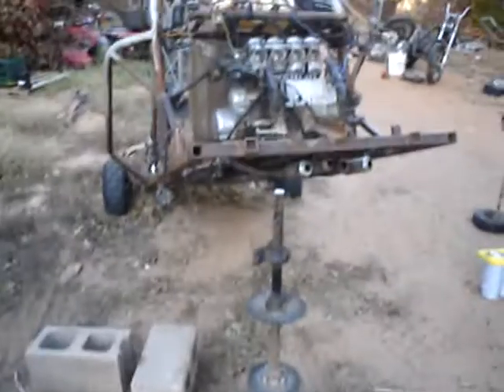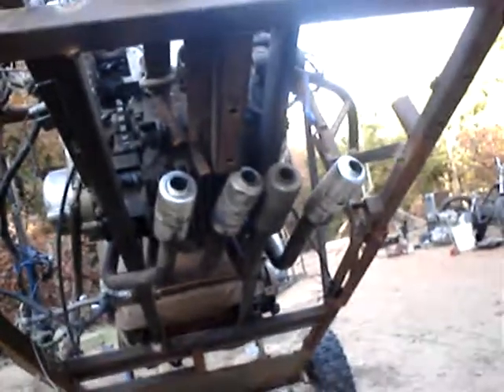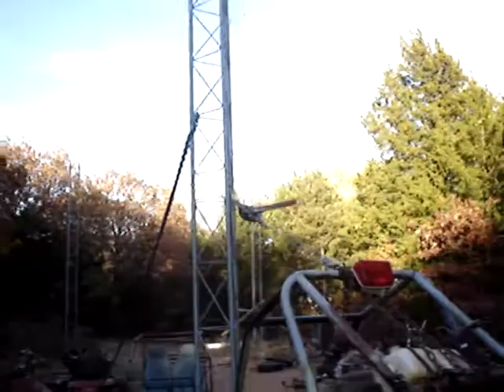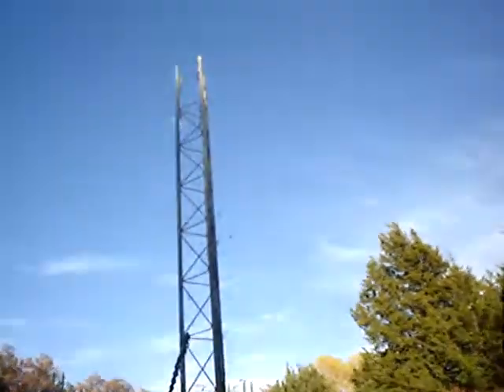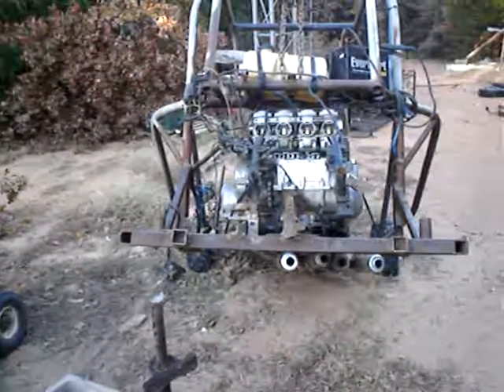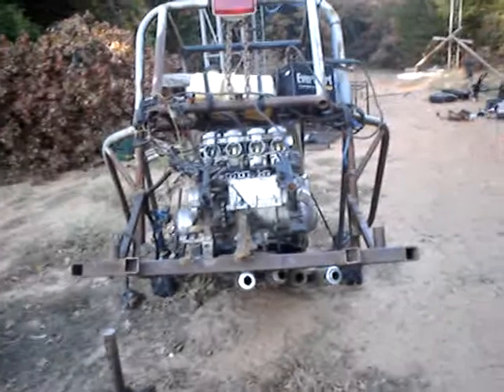got the rear axle out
well got the rear axle out off the old gokart and getting ready to put the pillow block bearings on the new buggy